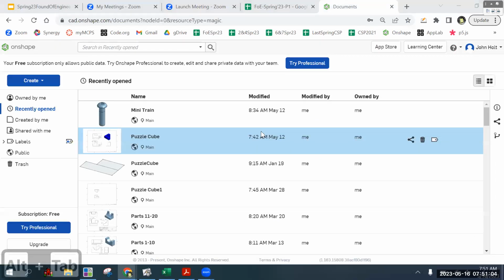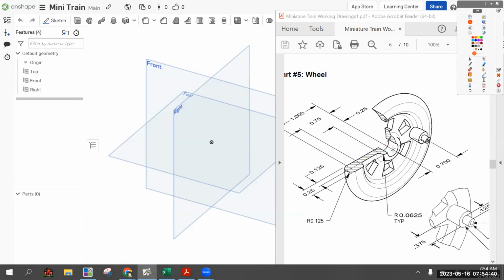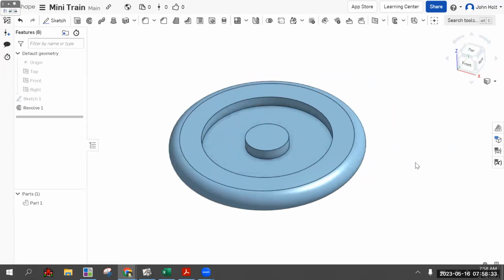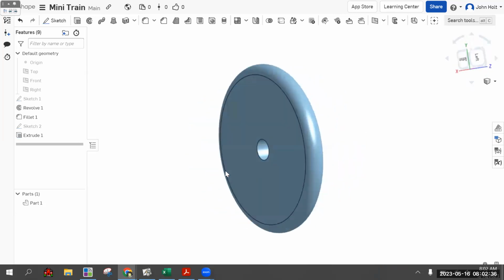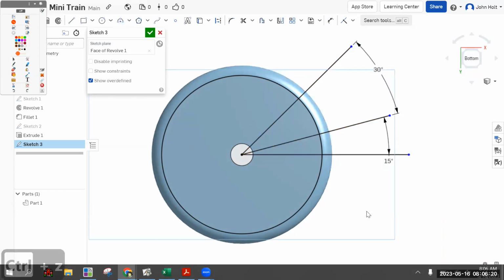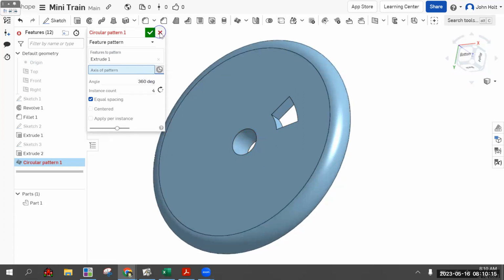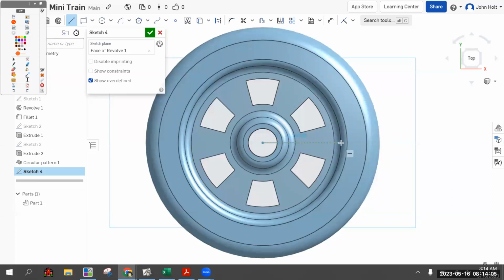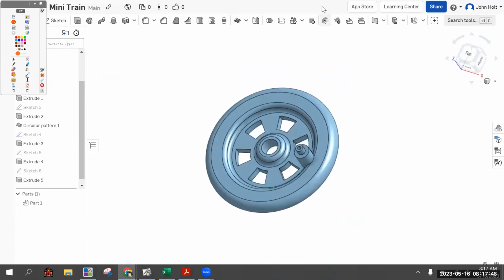Mini Train Wheel